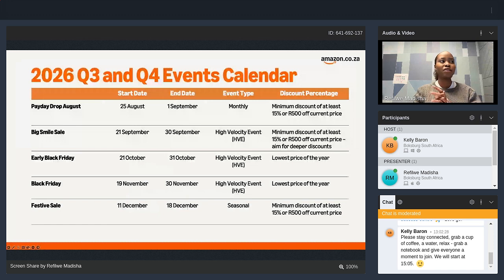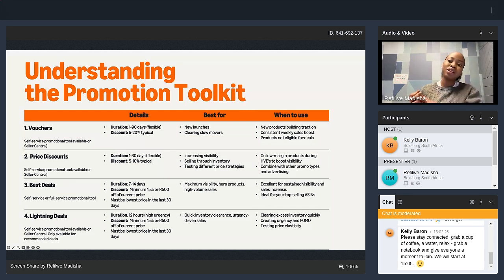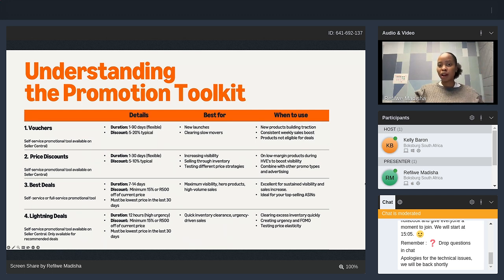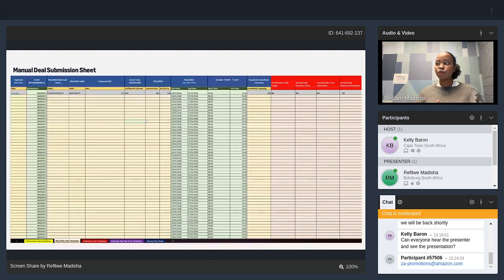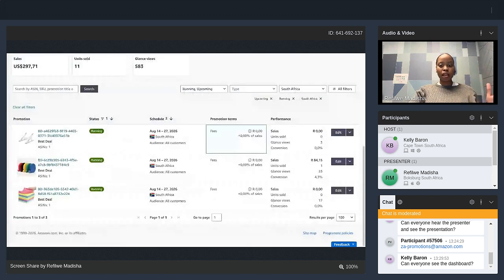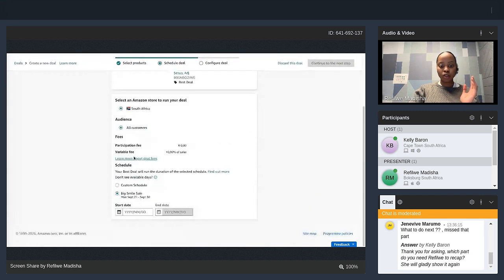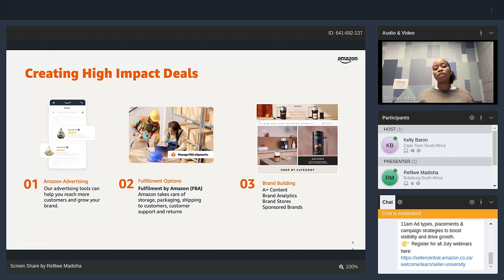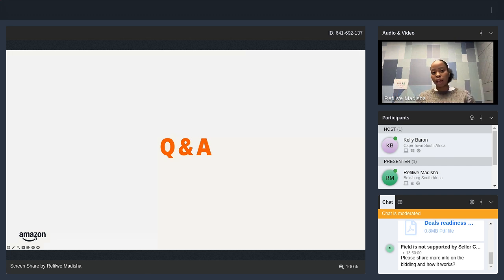Create High-Impact Deals on Amazon: Deals Readiness Live Walkthrough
Master the Amazon deals submission process with this step-by-step walkthrough. This is a hands-on, follow-along session. Open your Seller Central account and walk through the deals workflow with us — step by step, in real time.

In this webinar, you'll learn how to:
Create compelling deals that boost visibility and drive conversions
Navigate the deal submission process from start to finish
Meet key deadlines for peak shopping periods and high-velocity sales events
Apply best practices to maximise your sales growth
Optimise your deal strategy for better performance and profitability

Whether you're submitting your first deal or looking to refine your strategy, this session gives you the practical skills to get your deals live with confidence.

👤 Who this is for: New sellers ready to run their first deal. Seasoned sellers looking to sharpen their deals strategy ahead of peak events. Or anyone still considering selling on Amazon.co.za and curious about how deals work. If you've got a question, this is your session.